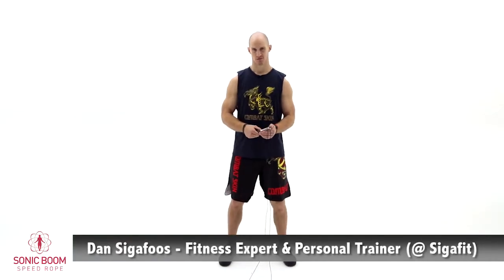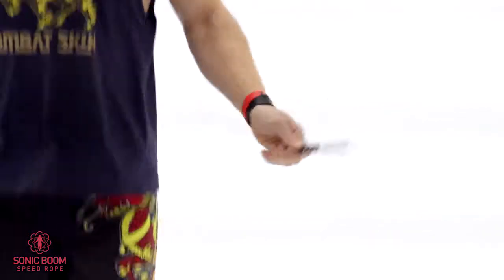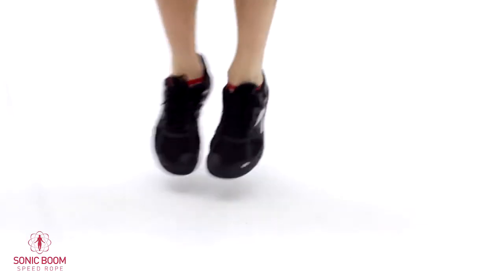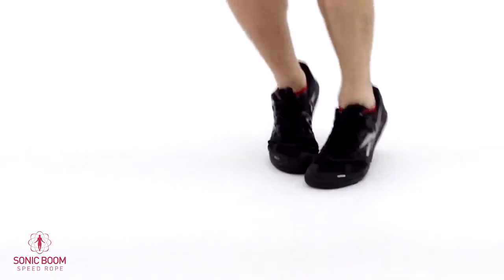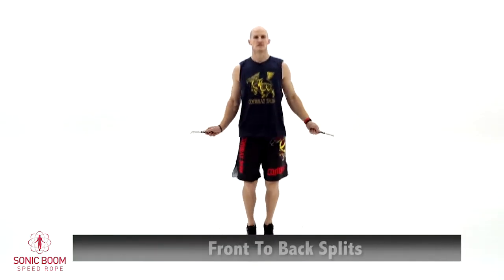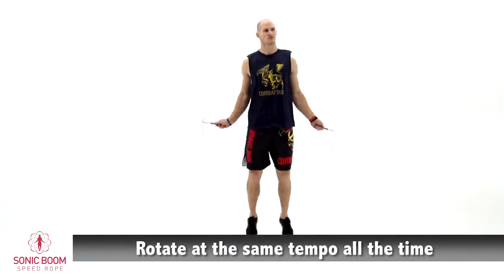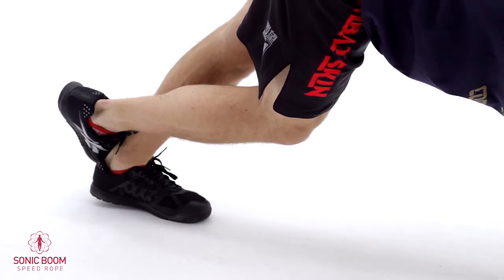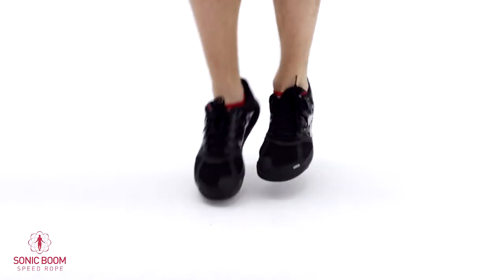Jump Rope Mastery - Beginner's Routine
Dan Sigafoos (NYC Trainer) runs through his beginner's jump rope routine (taken from his Jump Rope Mastery program).